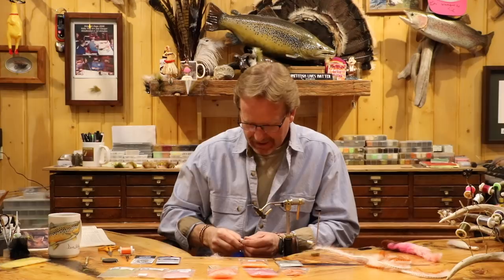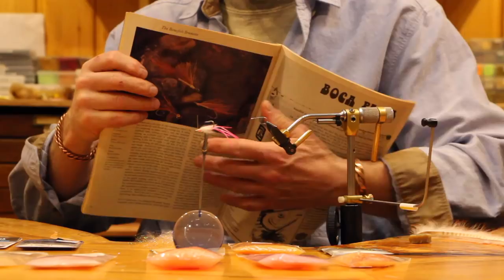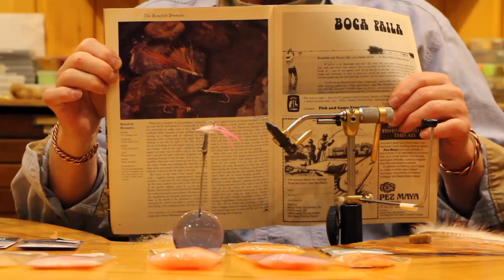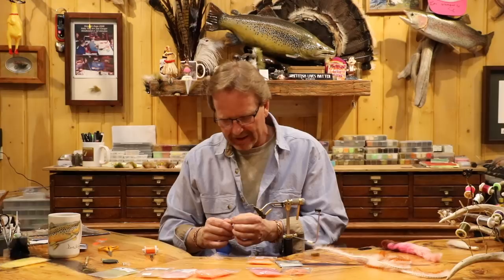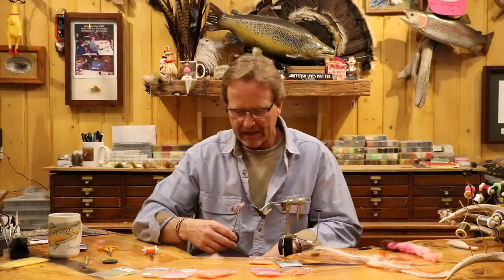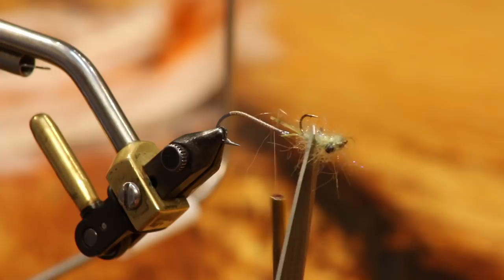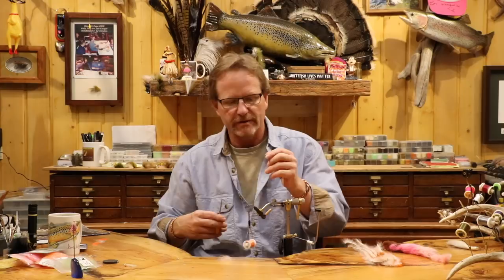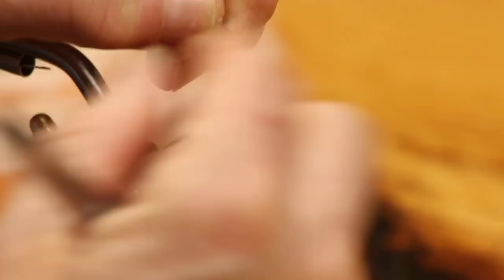Tying a Crazy Charlie Variation with Kelly Galloup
In this video, Kelly ties up a little variation of a Crazy Charlie in preparation for his trip to the Bahamas.

Crazy Charlie Variation Recipe:

Body: Blend of UV Shrimp Pink and UV Tan Ice Dub